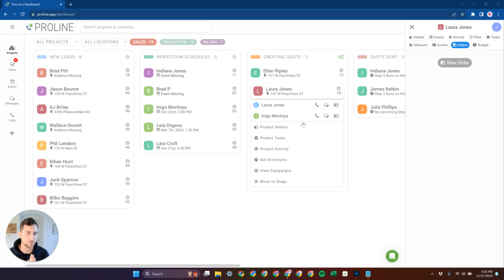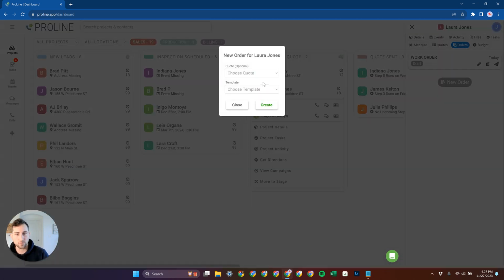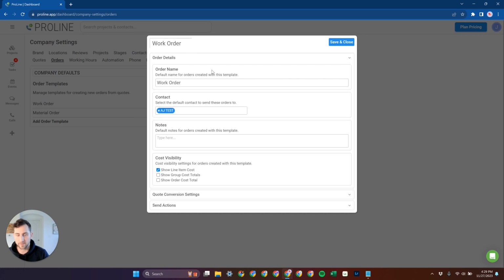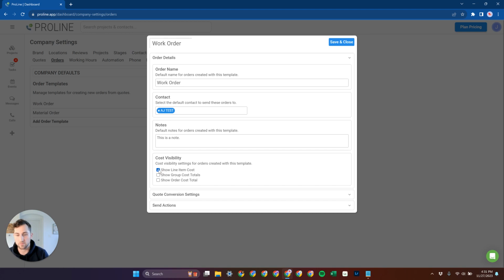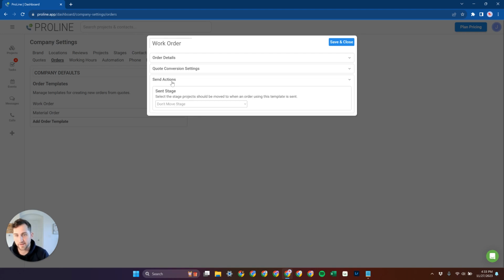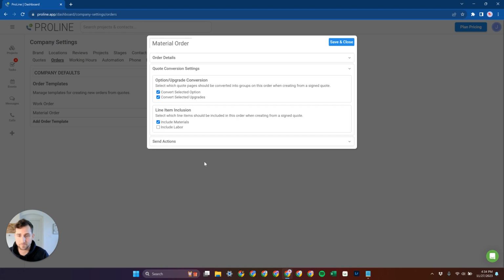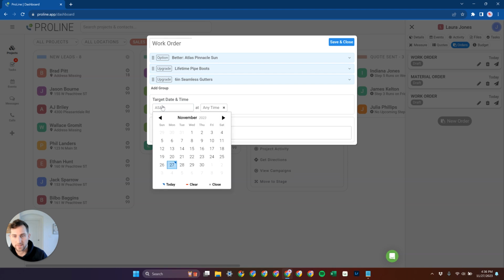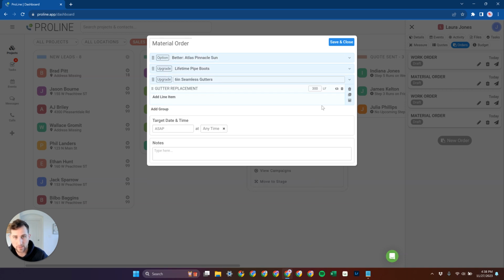How-to create Order Templates in ProLine | PRO School #13 | November 28th, 2023